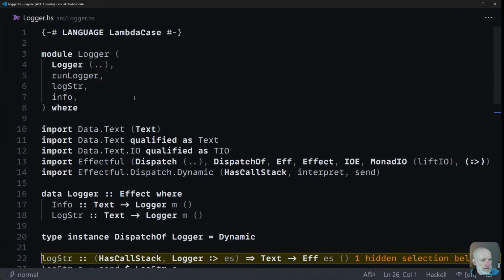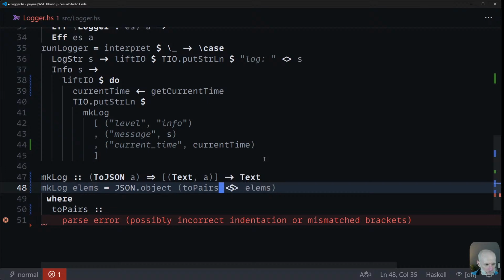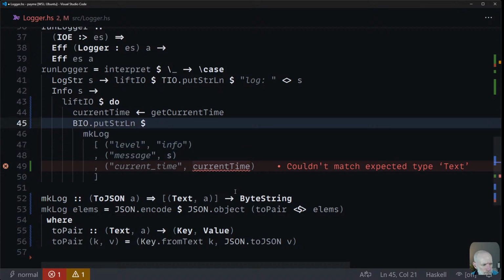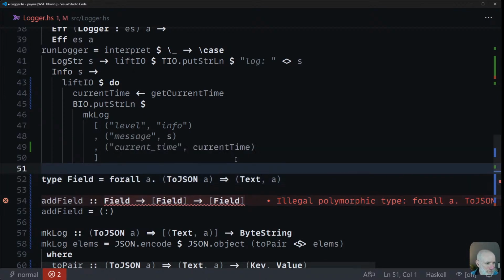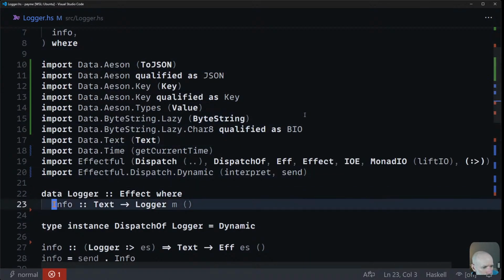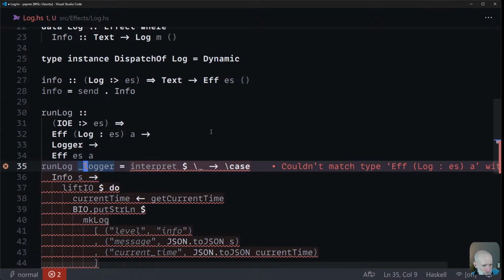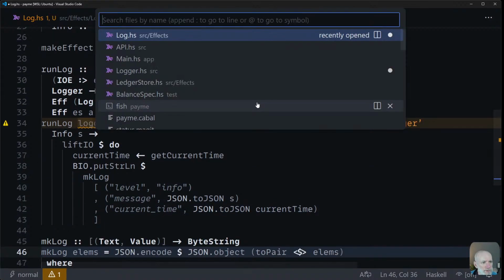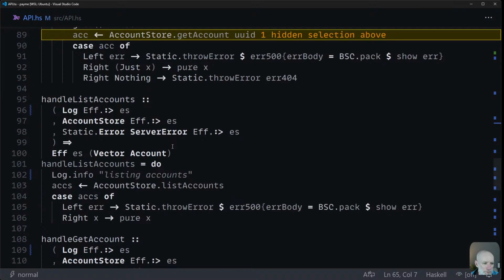Programming in Haskell -- improving logging and error responses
There are a couple of things in the code so far that I'd like to stop and improve. First, the logging is extremely basic and wouldn't be appropriate for a real system. Second, some of the error messages coming back from the API are unstructured and occasionally misleading.